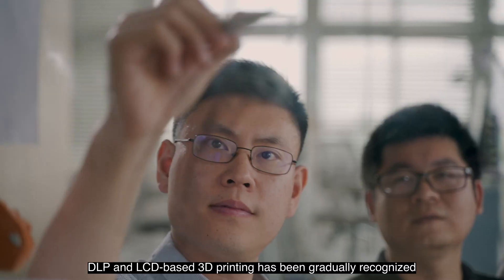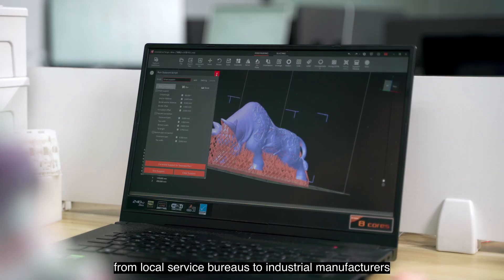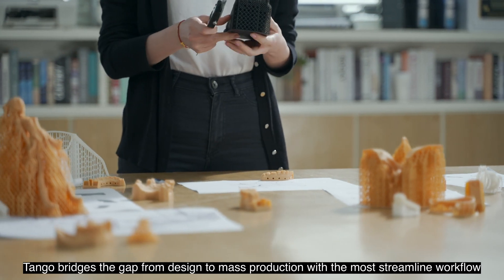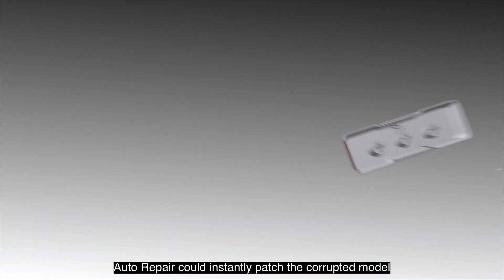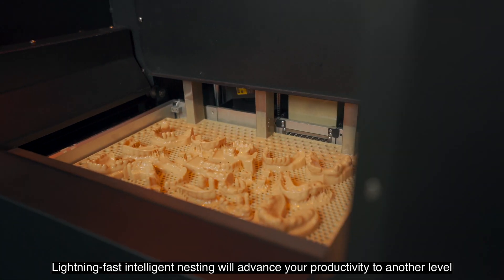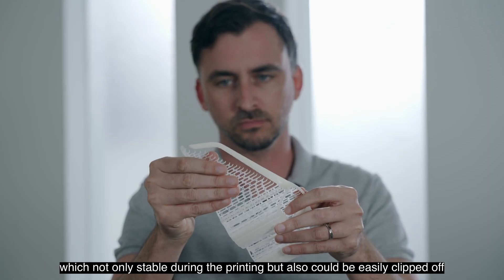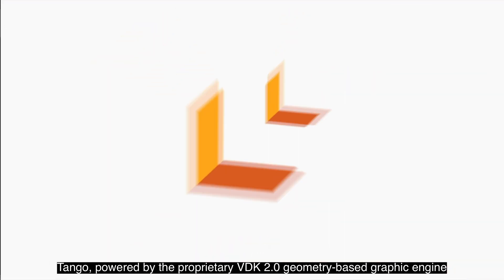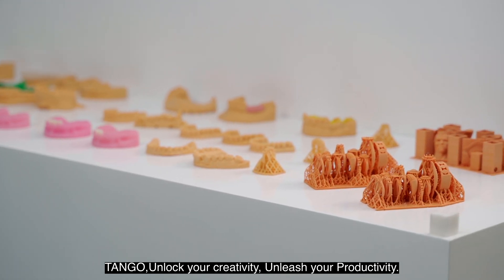Voxeldance Tango introduction, a professional DLP/LCD printing software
TANGO, Unlock your creativity, Unleash your Productivity!